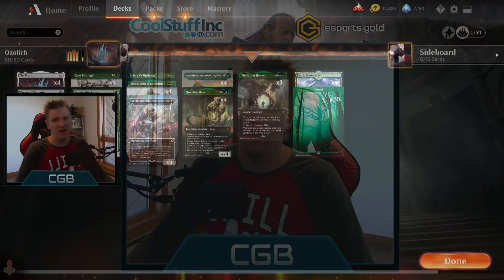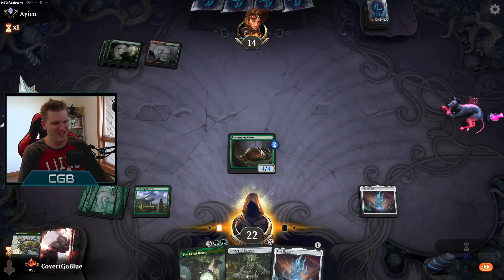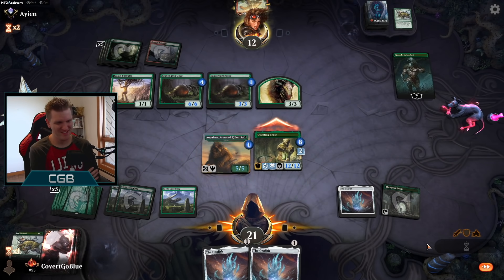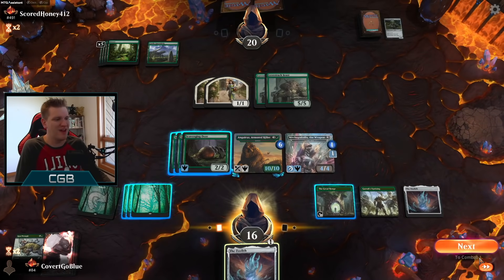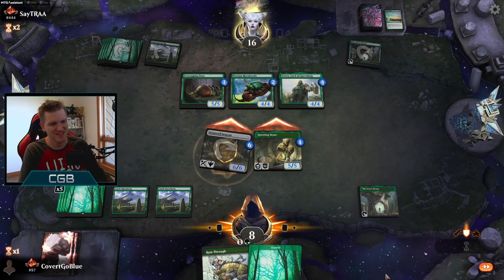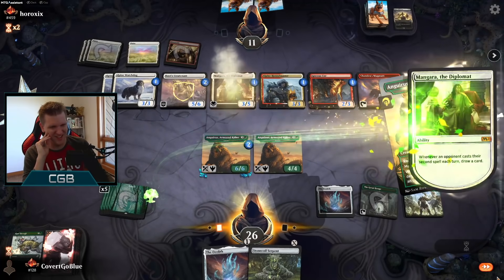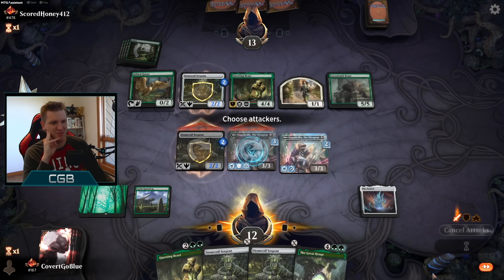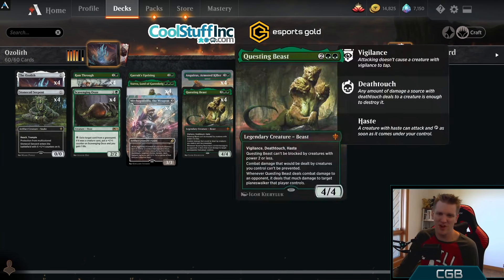SO MUCH SALT | Ozolith Green | Mythic Top 200 | 2021 Standard MTG Arena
Intro: 00:18
Games: 03:46
End: 49:40